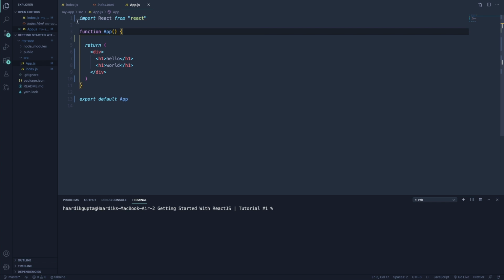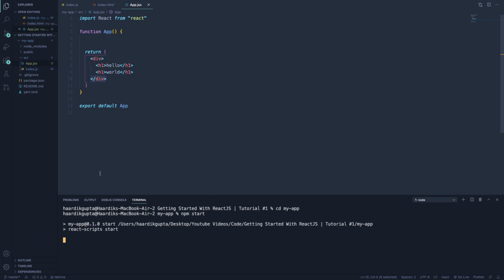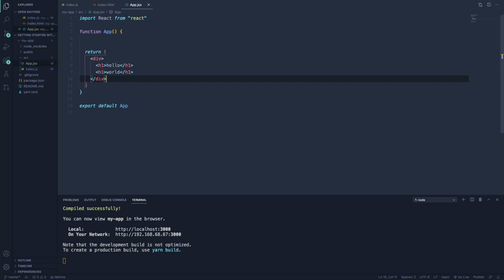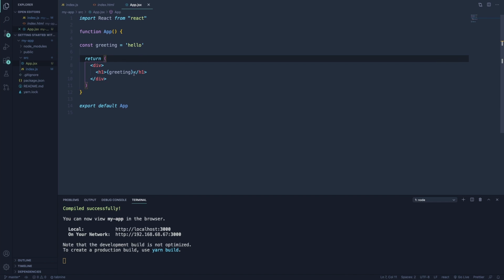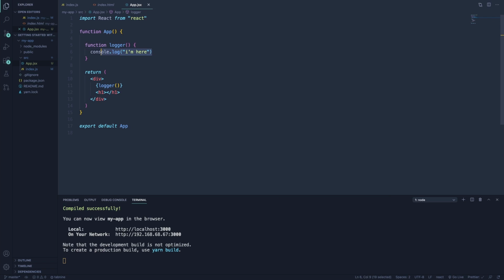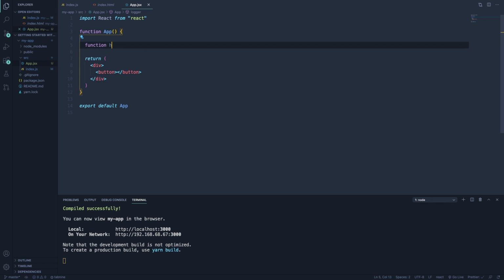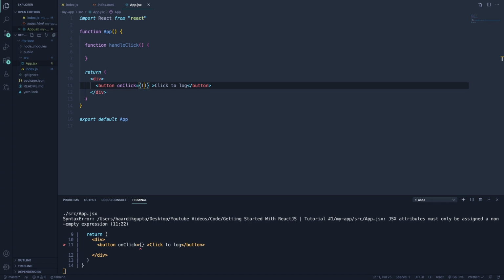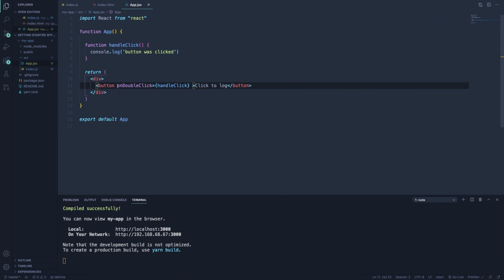Learn JSX and How it Works | Tutorial #2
Hey guys, in this video I connect Javascript and JSX to kind of show you how the two work together in React. I also go through different events and how they can be used, specifically the onClick event.